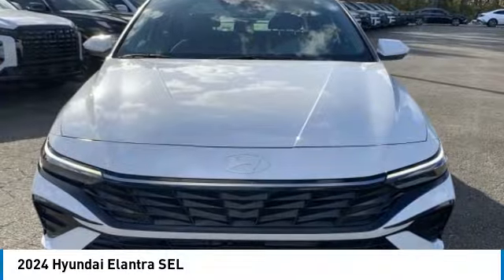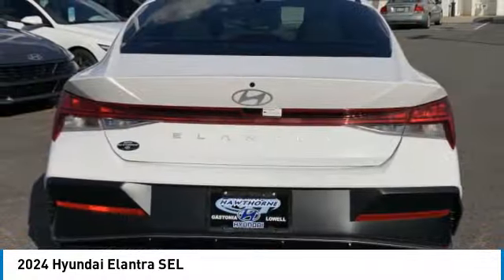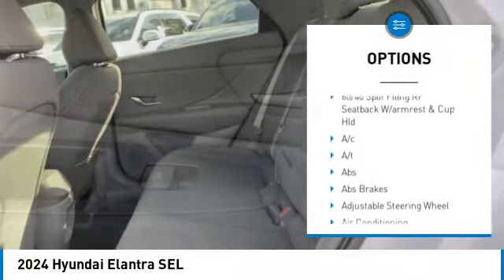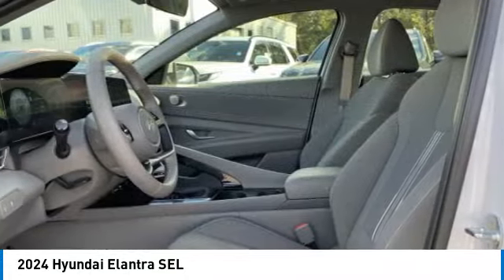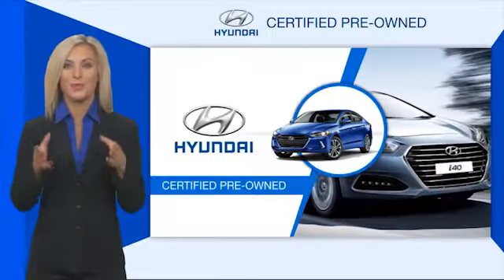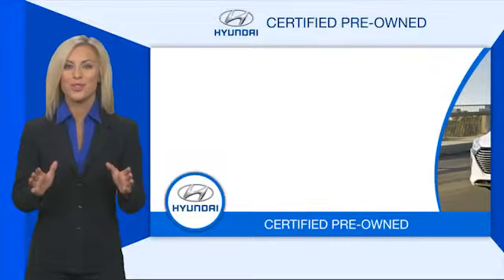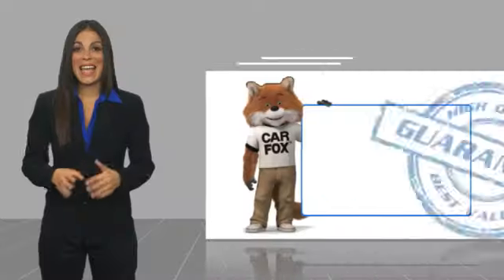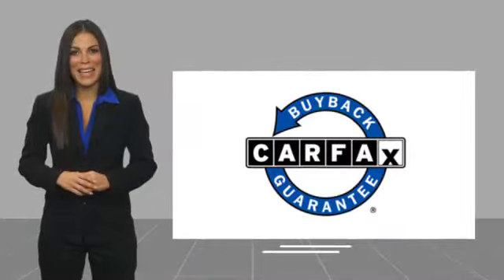2024 Hyundai Elantra H6541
2024 Hyundai Elantra SEL

Serenity White 2024 Hyundai Elantra SEL FWD CVT I4&lt;br&gt;&lt;br&gt;31/40 City/Highway MPG